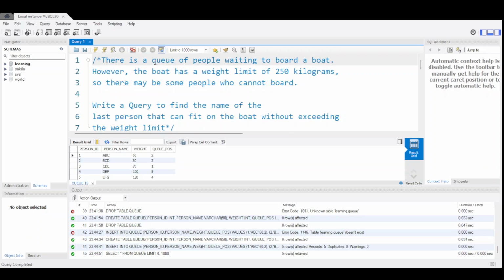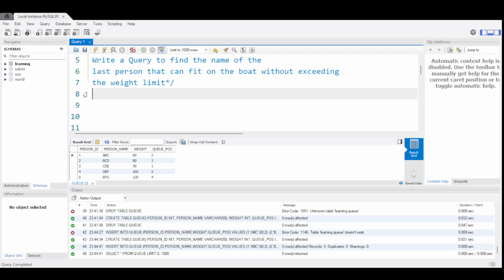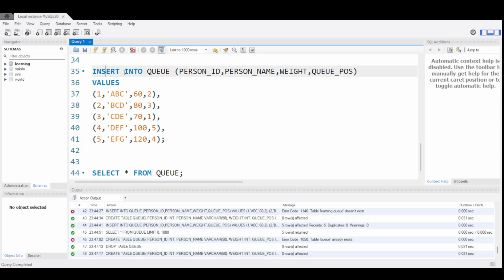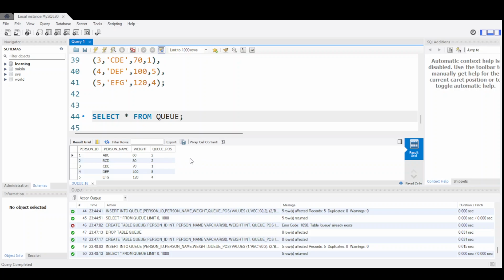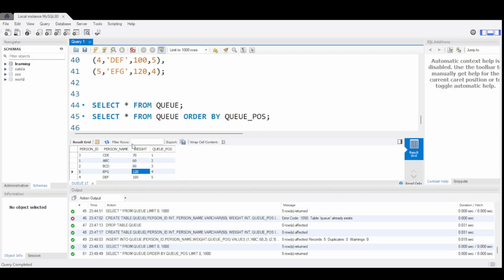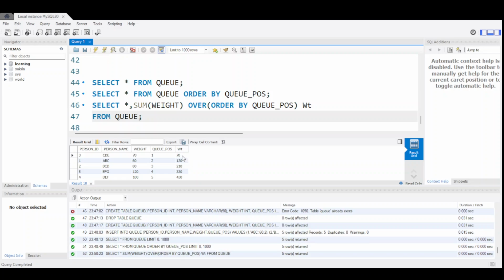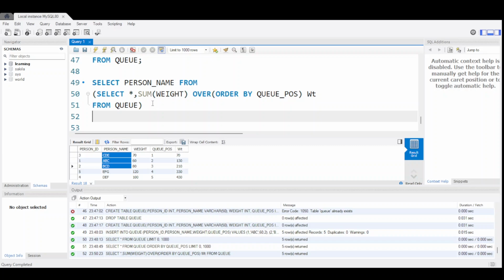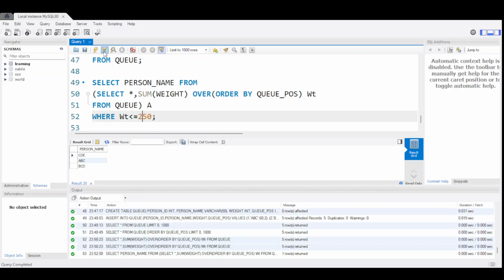Last person to board the Boat - SQL